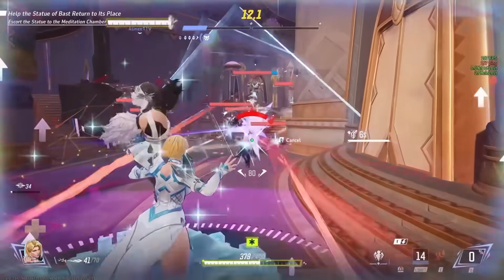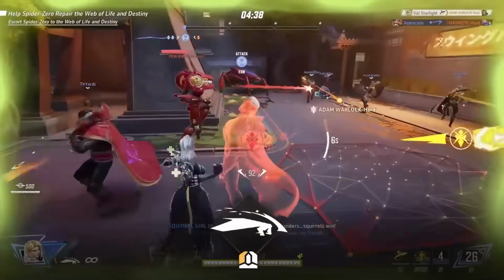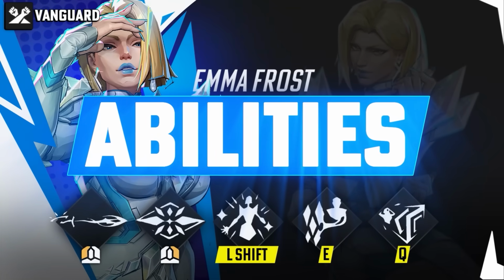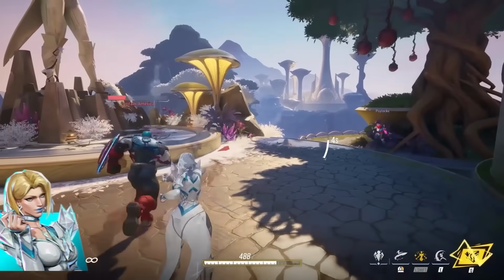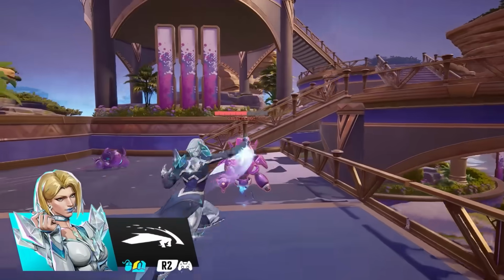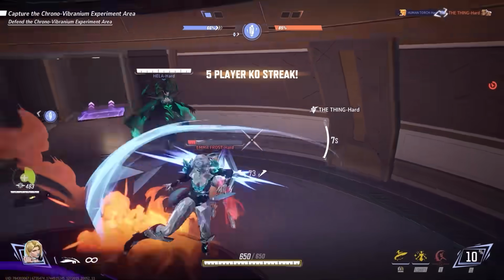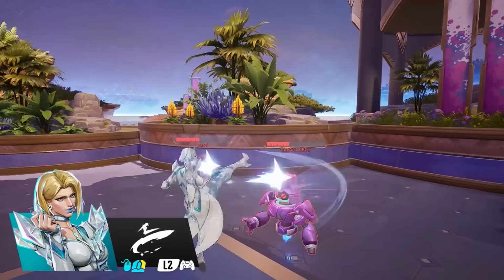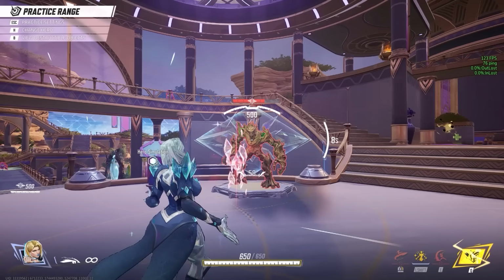The ULTIMATE Emma Frost Guide | Marvel Rivals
Emma Frost Guide for Marvel Rivals (Tips, Tricks, Playstyle, and More!)

Intro 0:00
Abilities 1:09
Combos 5:33
Strengths 6:05
Weaknesses 7:06
Outro 7:58

Some gameplay clips were referenced from creators and edited + transformed in this guide.  All credit for the gameplay itself goes to:
ItssOnyx_, ParashockX, Val Starlight, TheLolHounds 2.0, GamerBryanYT